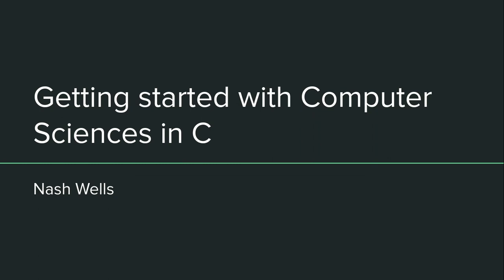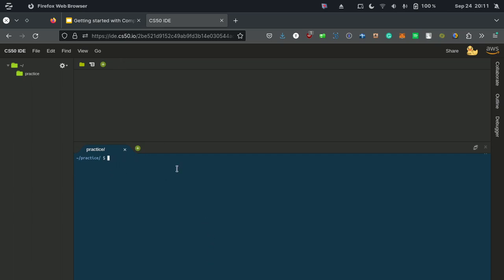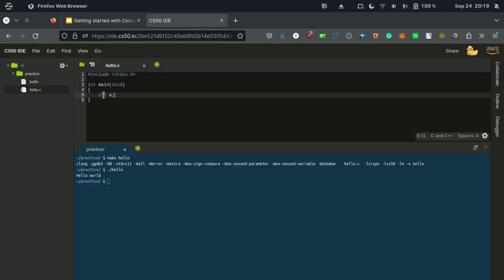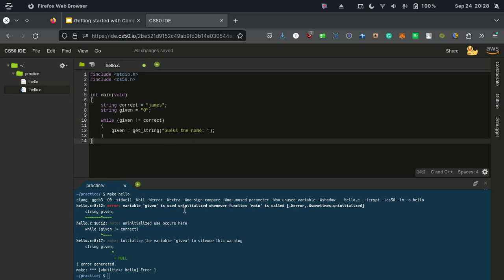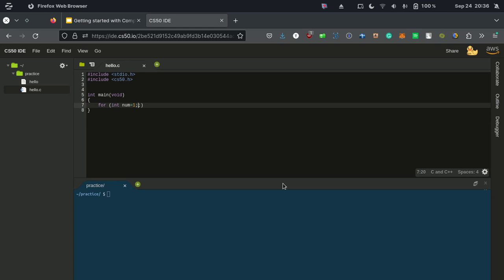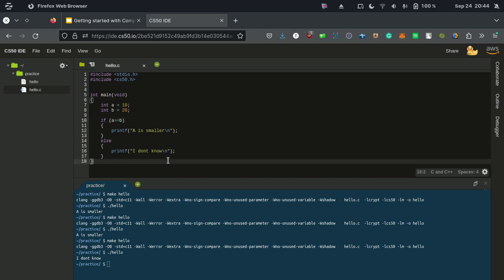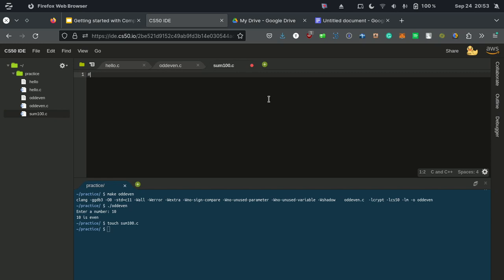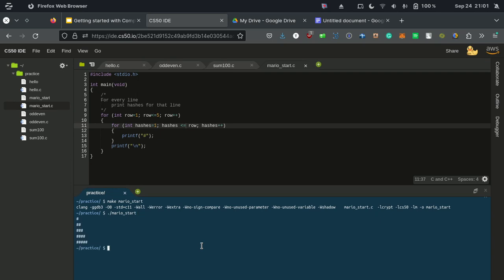CS50x: Revision of C's basics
In this video we briefly look at the following:
- The terminal
- Compilation
- The Basic syntax of C
- Printf and format specifiers
- Conditionals
- Loops